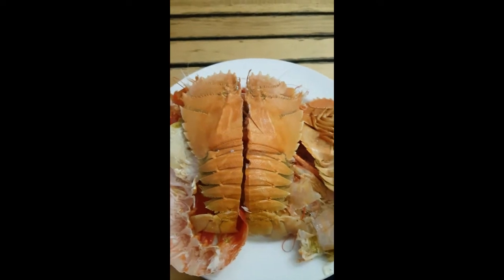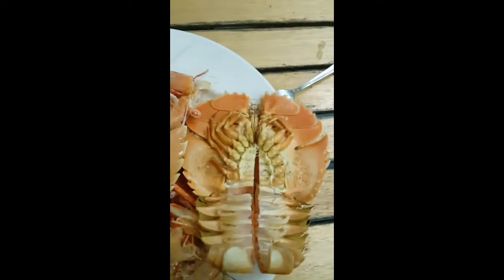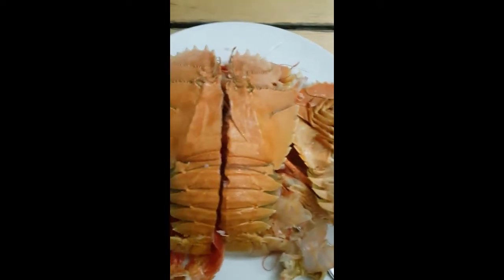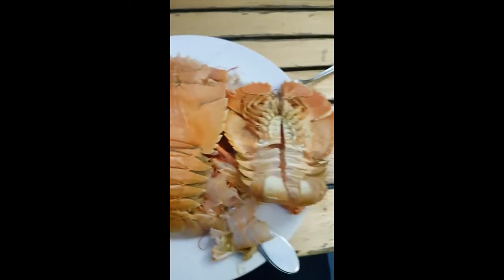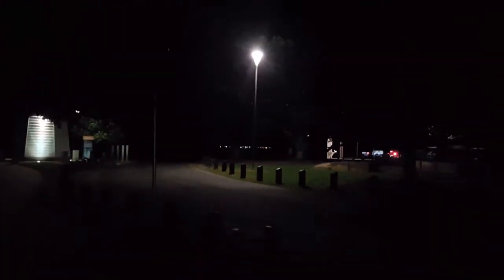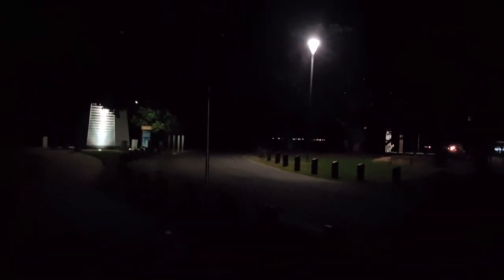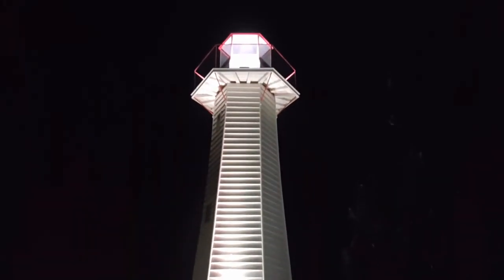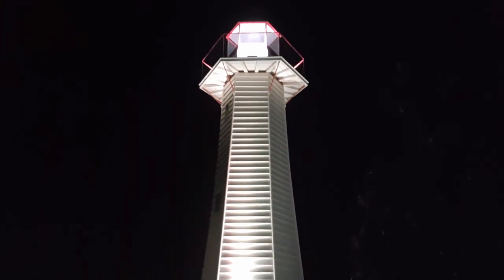lighthouse restaurant Cleveland.